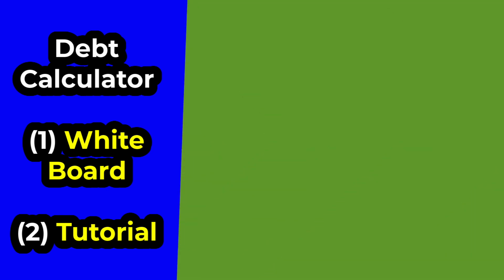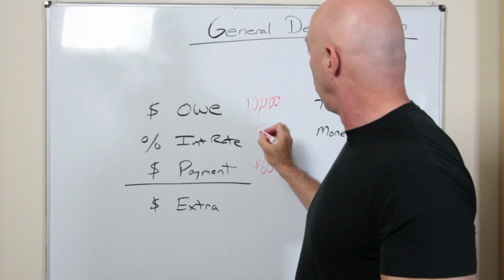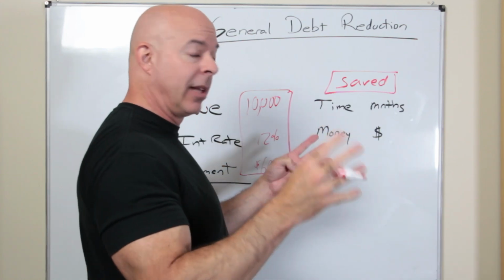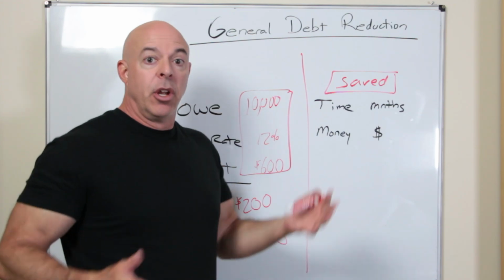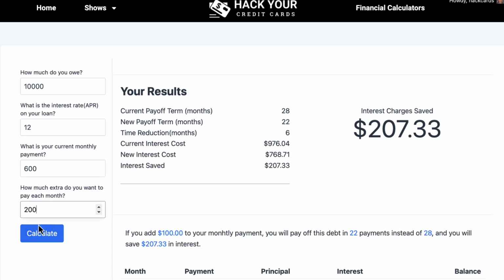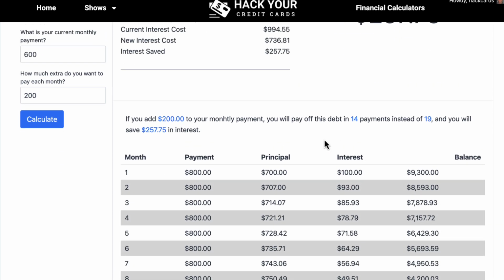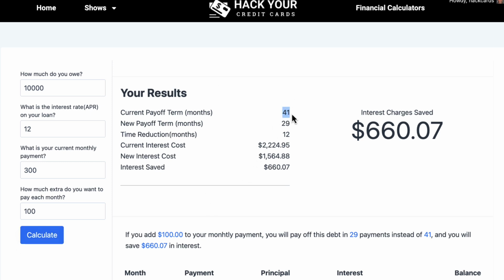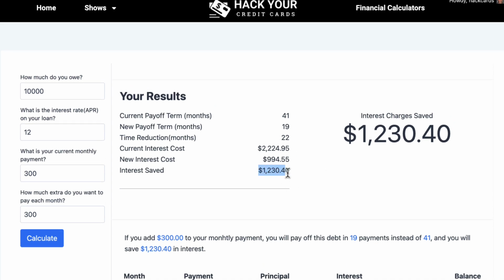Slash Your Debt Fast | How to Use Our Payoff Calculator to Save Time and Money! | Hack Your Finances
Unlock the secrets to paying off your debt faster and saving money on interest with our easy-to-use debt payoff calculator. In this video, we break down the steps to input your loan details and demonstrate how adding extra payments can significantly reduce your repayment time and total interest paid. Learn how small changes can make a big difference in achieving financial freedom. Perfect for anyone looking to take control of their finances and become debt-free sooner!

Timestamps:
00:00 - Introduction to Debt Payoff Calculator
00:30 - Entering Loan Details: Principal, Interest Rate, and Monthly Payments
01:03 - How Extra Payments Save You Time and Money
02:30 - Calculator Tutorial: Step-by-Step Walkthrough
03:35 - Understanding Your Savings: Time and Interest Reduction
05:11 - Final Thoughts on Financial Freedom and Debt Reduction